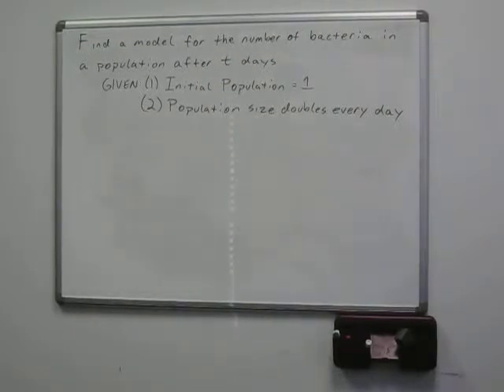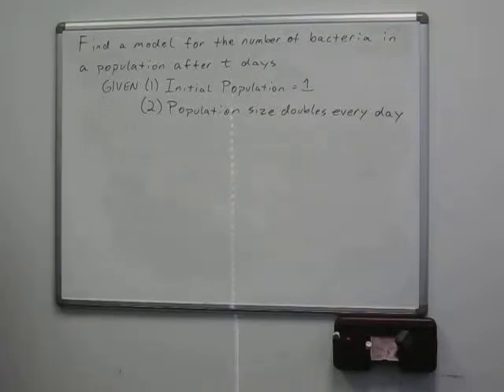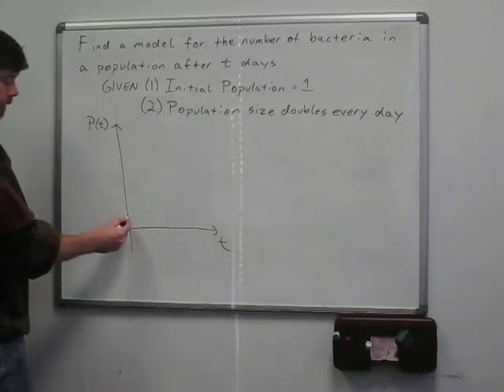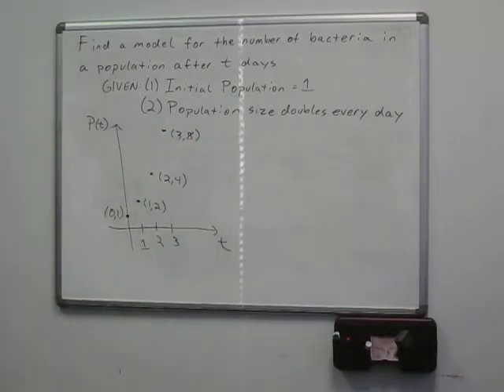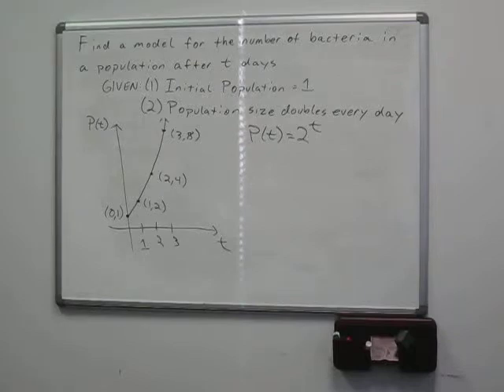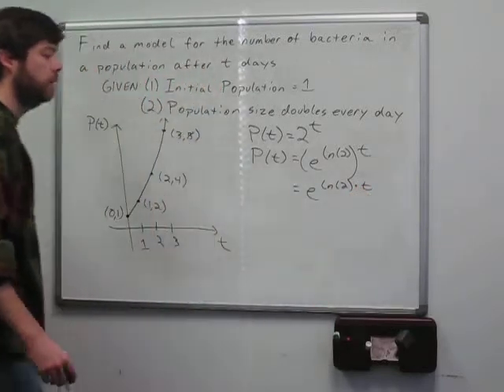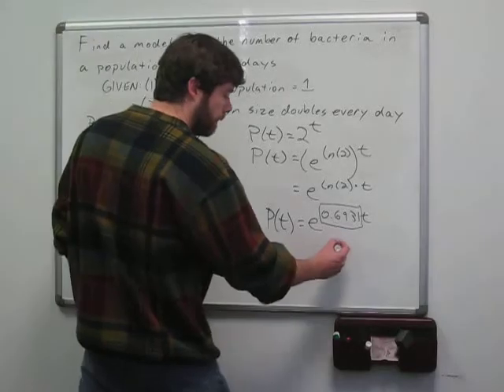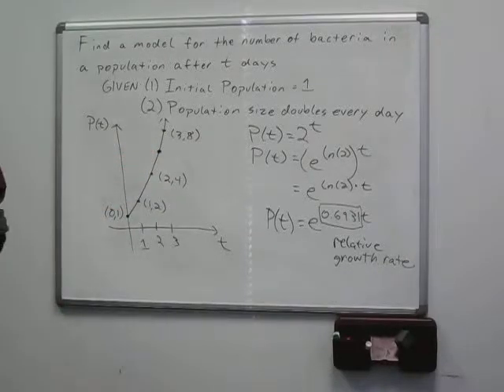Exponential Growth and Decay (I)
In this video, we start to look at exponential growth and decay models. We begin with a very simple set of conditions on a bacteria culture.